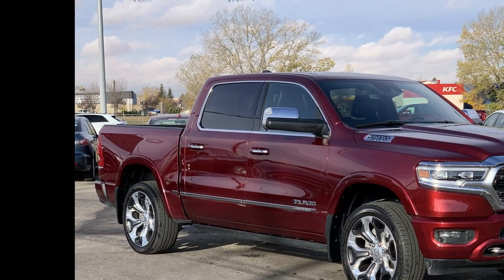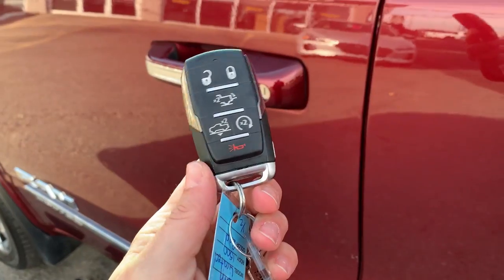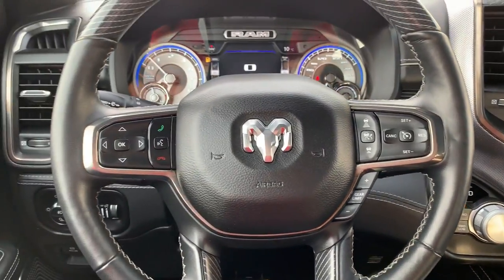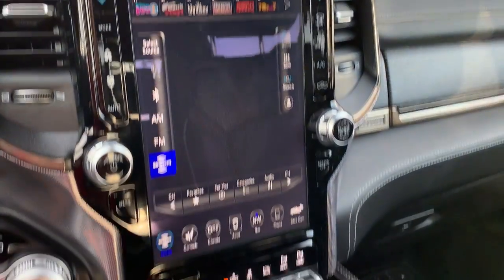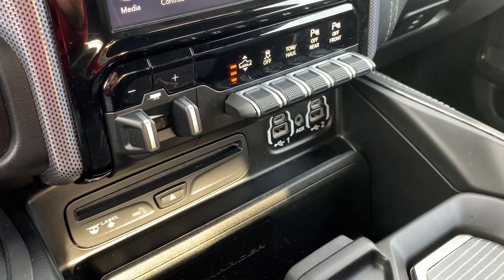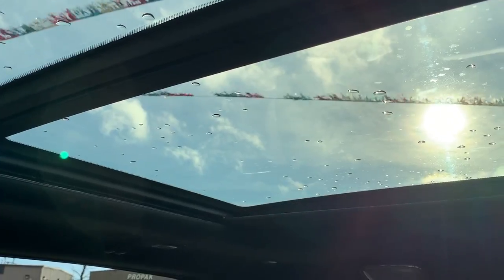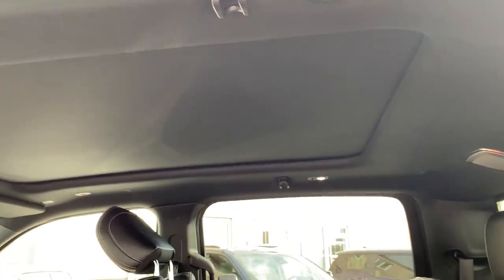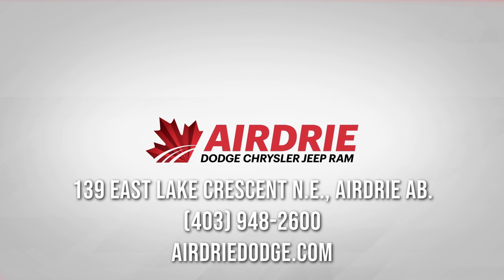2019 Ram 1500 Limited 4x4 - Trailer Pkg! 12-inch Screen!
Stock#2029820A